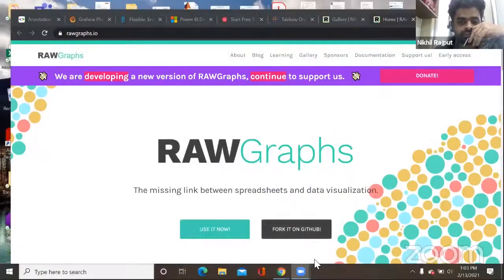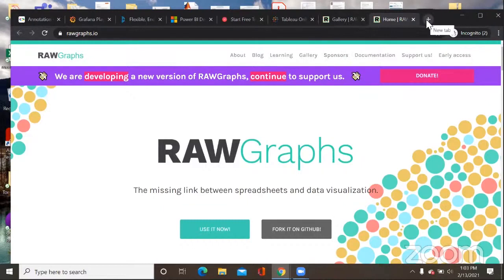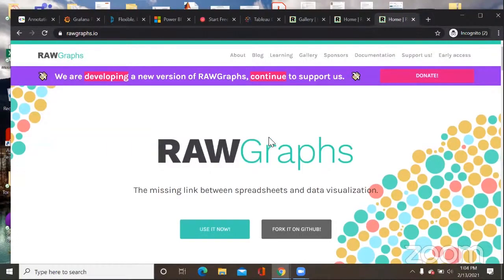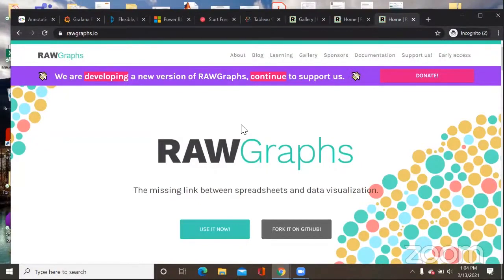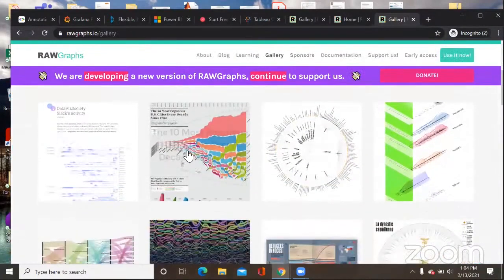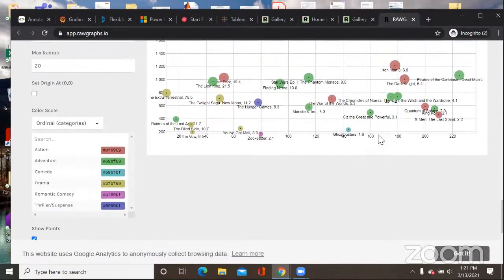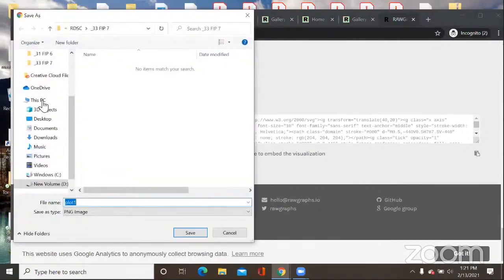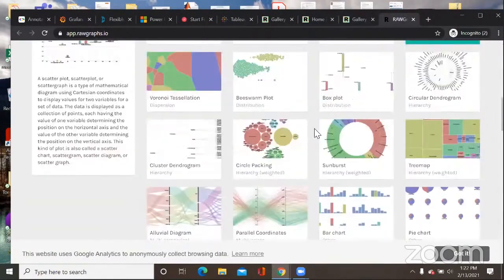Visualization of Data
Dr. Nikhil Kumar Rajput